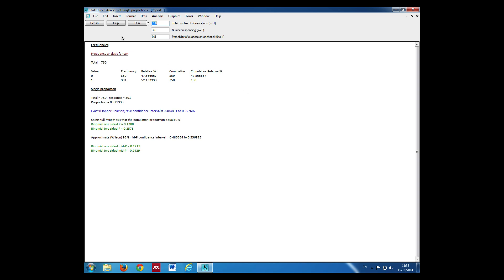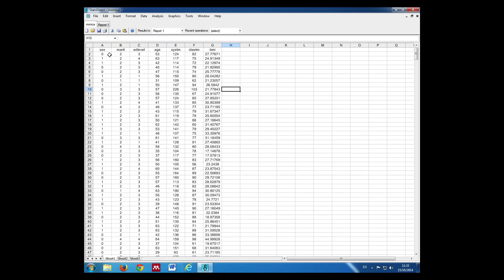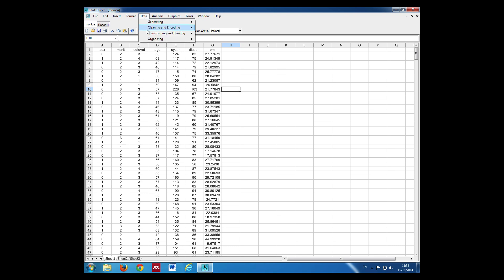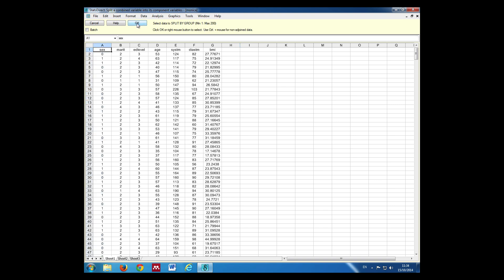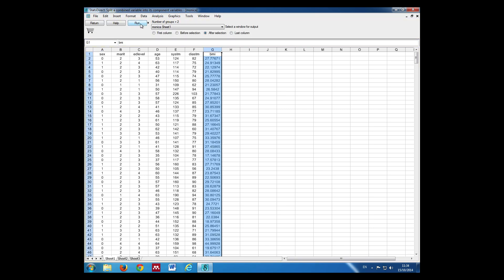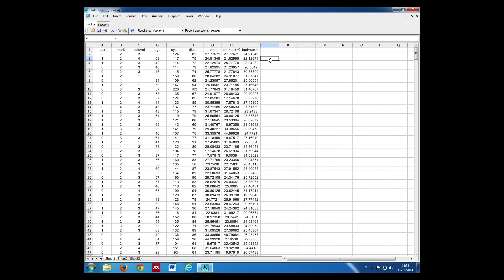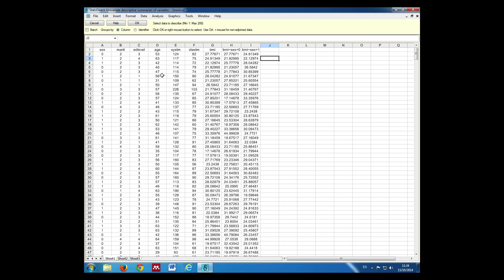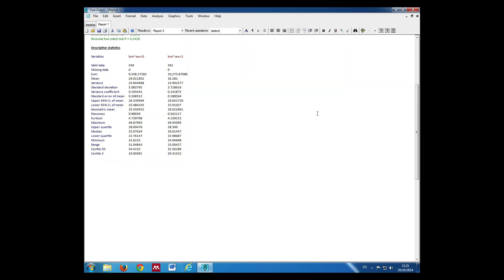Two Proportions Demo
This demonstration is from topic 5 in the Biostatistics course that is part of the MPH programme that is run at the University of Manchester.

This is a demo of how to use StatsDirect to a two proportions analysis